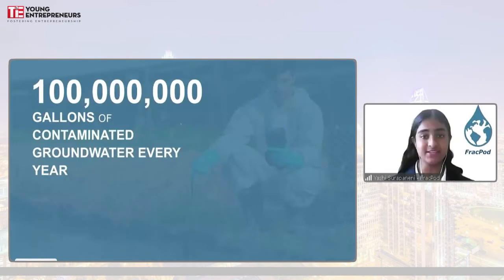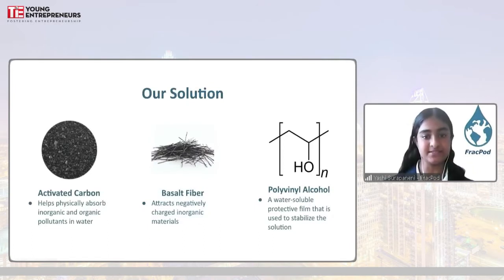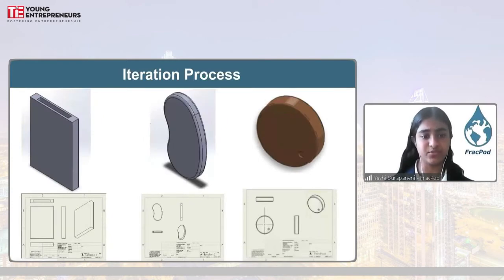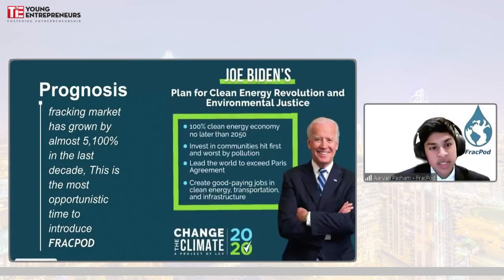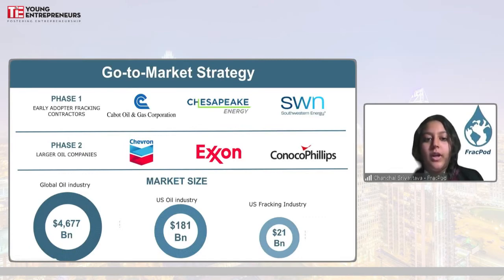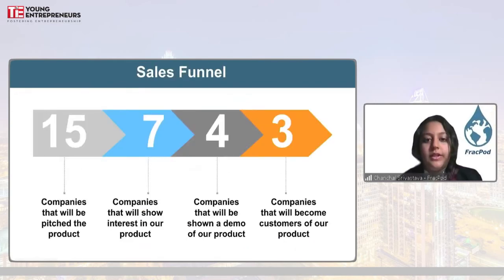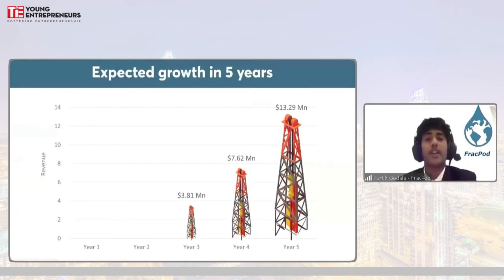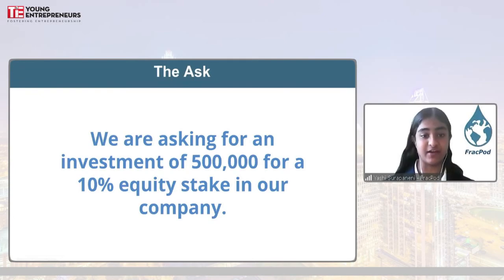Audi 1| FracPod | TIE Young Entrepreneurs | Day 2